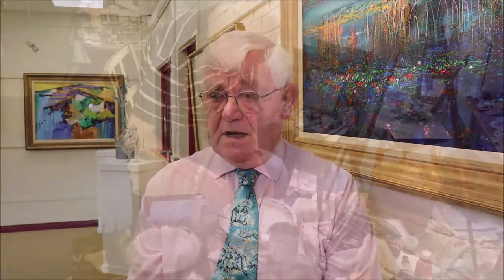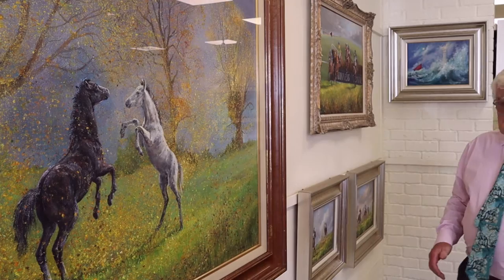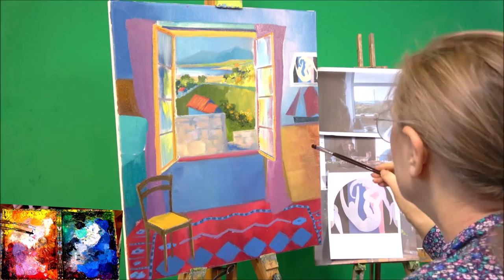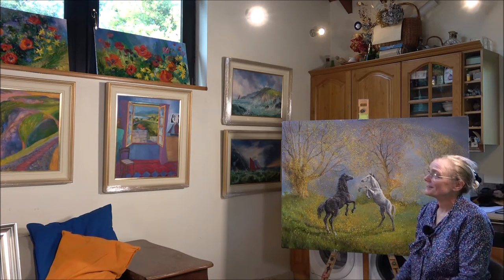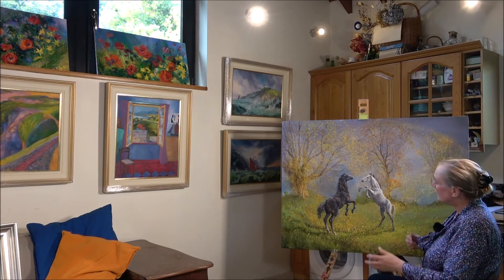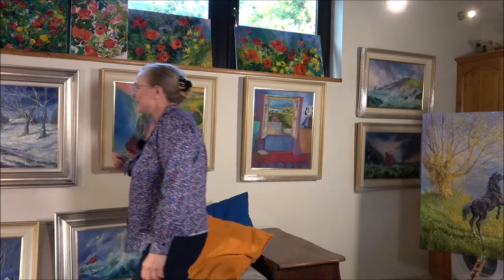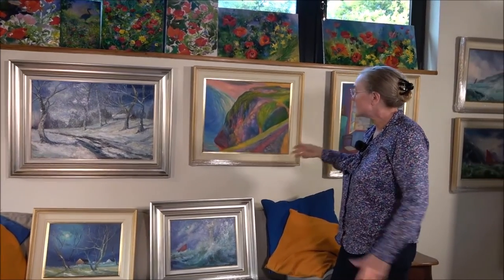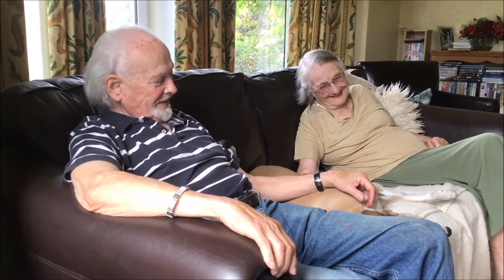Kenneth Webb & Susan Webb at the Kenny Gallery 2021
Webb² (Webb Squared) sees the long-anticipated return of two remarkable artists to Kennys, with an exhibition of new paintings by Kenneth Webb and Susan Webb from Friday, August 6th, 2021.

This exhibition includes a return to some favourite subjects for Kenneth, the bogs and bog pools, the wildflowers and rocks of Connemara; and for Susan, it is a series of images of horses racing, hunting, grazing, ponies in the landscape, striking images of Galway and some exciting new works.

A 68-year relationship between an artist and a gallery is rare, but that is how long the painter Kenneth Webb and Kennys have been working together. Since he first walked in their door in Galway, both the gallery and the artist’s work have gone through many changes. He has painted his way through a variety of themes and into a worldwide reputation. In all those years there has always been one constant in his work, colour!

For Webb, at 94 years of age, colour is still fresh, magical and exciting, and induces in him great bouts of painting, undinted and undaunted by the pandemic of the last year. When an idea comes to him he cannot wait to get it down on canvas. His work has been described as ‘homage to the secret life of colour’. He is a dedicated painter who is constantly driven to bold new experiments in paint.

He started to teach his daughter Susan to paint when she was about three years old. She was a keen learner and held her first solo exhibition when she was just eighteen. Since then she has developed a serious reputation as an accomplished artist who specialises in equestrian paintings and studies of animals. She has been the recipient of many important commissions and still manages to find time to run The Irish School of Landscape Painting from her studio in Ashford, County Wicklow.